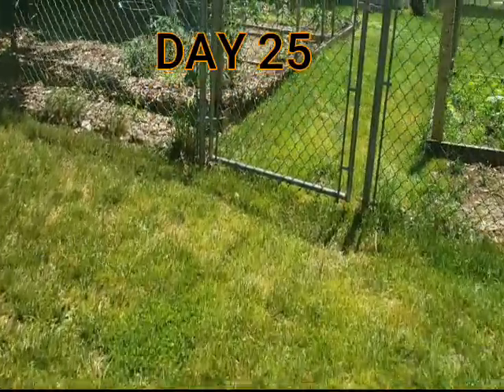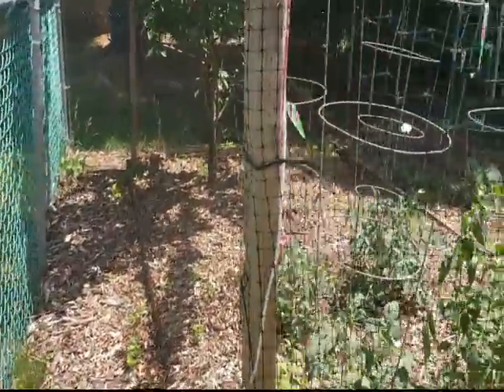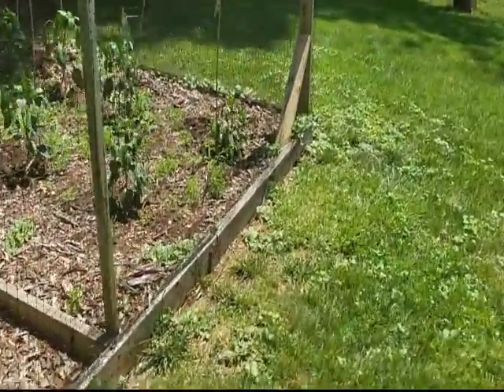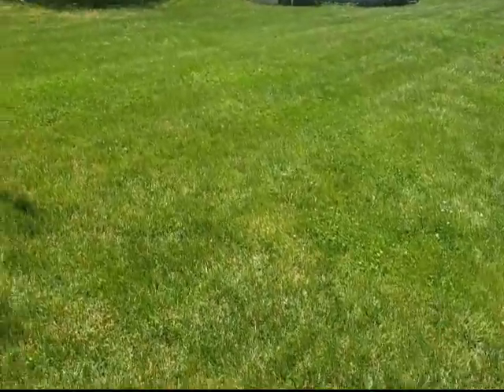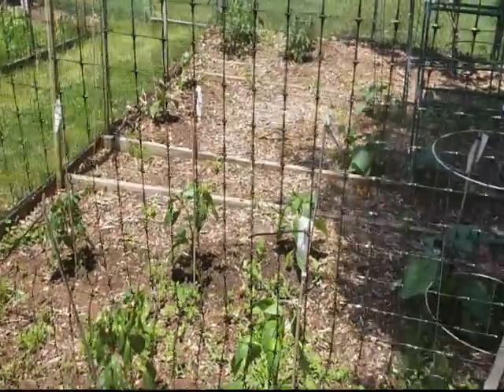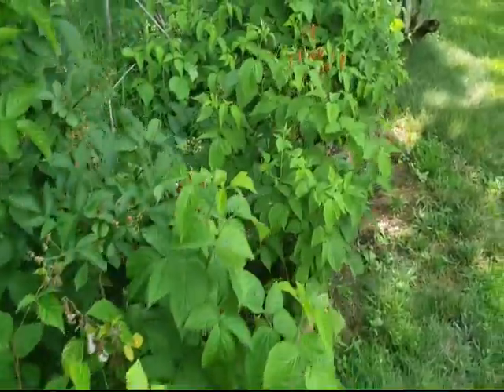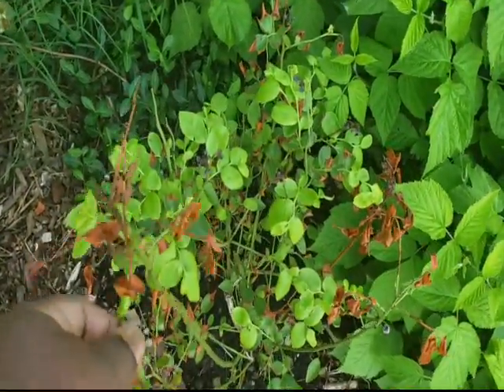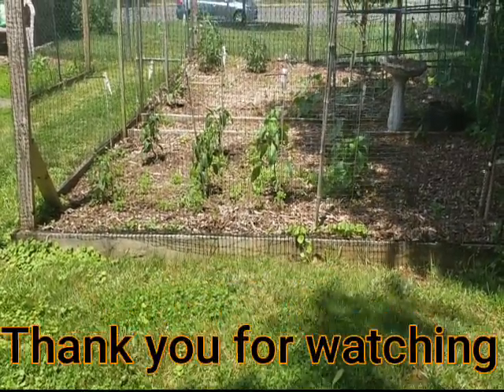HAPPY FATHERS DAY | DAY 25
DAY 25. HAPPY FATHERS DAY. This is the 26th straight day of the 30 day marathon of the newly planted vegetable garden.